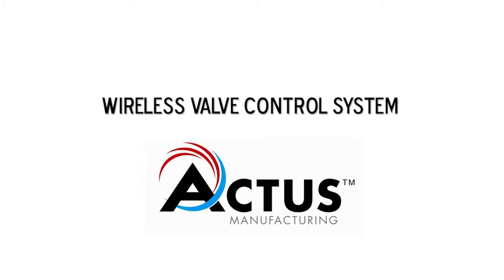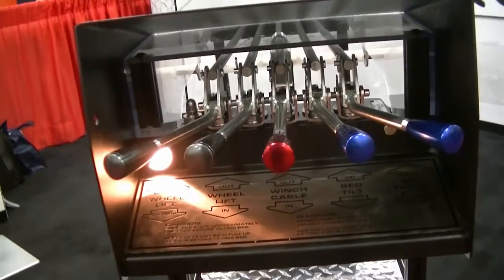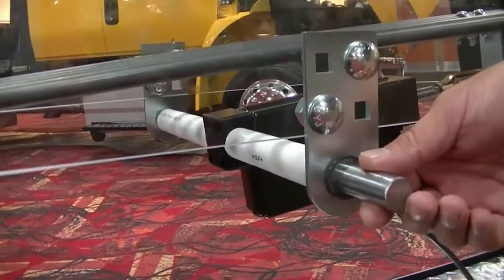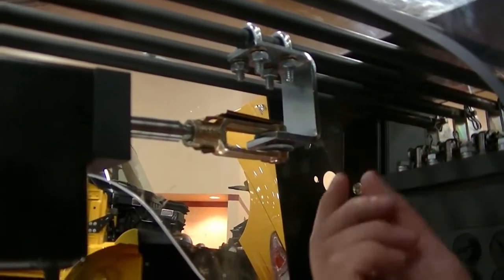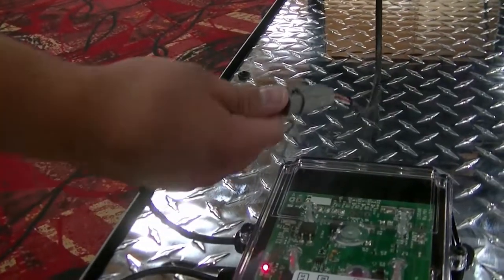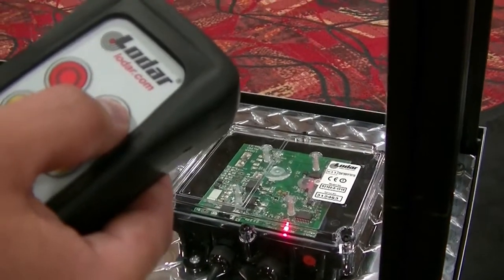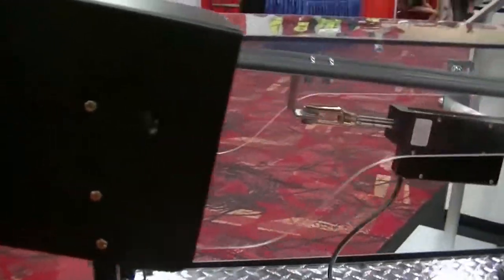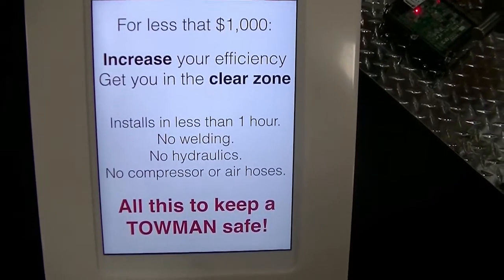Wireless Valve Control Video for end users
Designed for the carrier tow truck industry, the Actus Wireless Valve Control system will quickly convert your manual hydraulic valves into a wireless system.